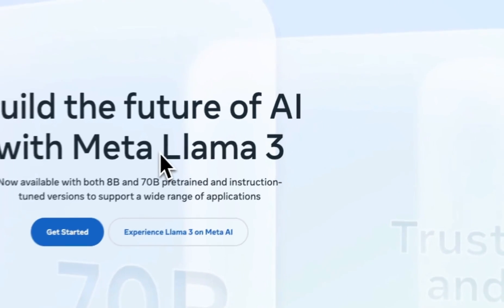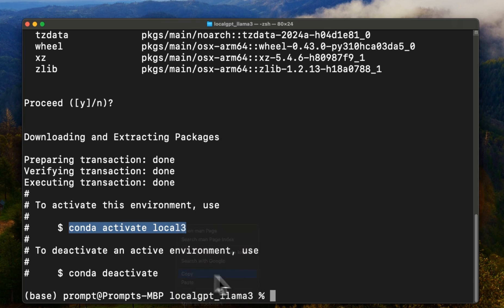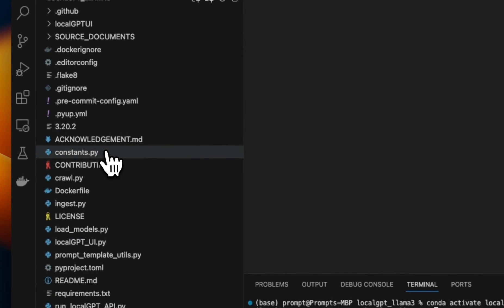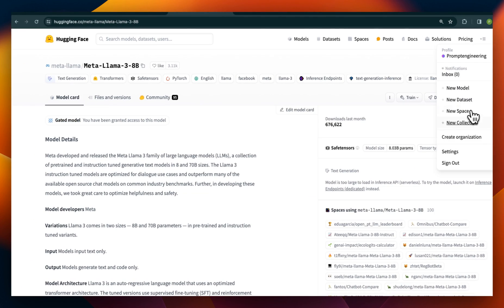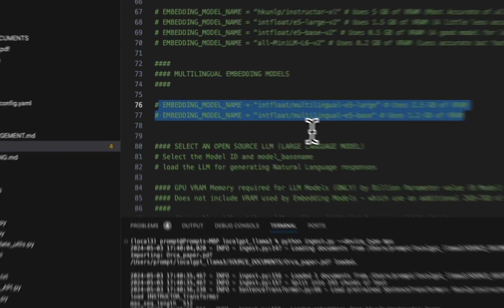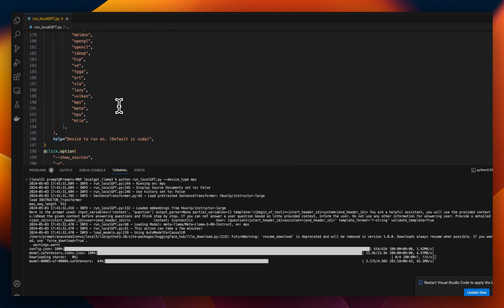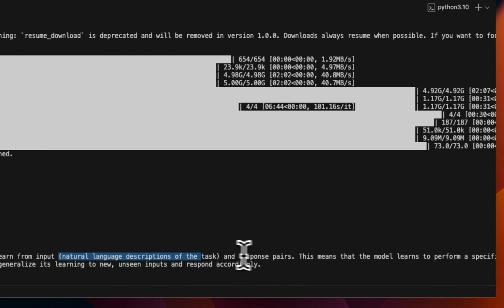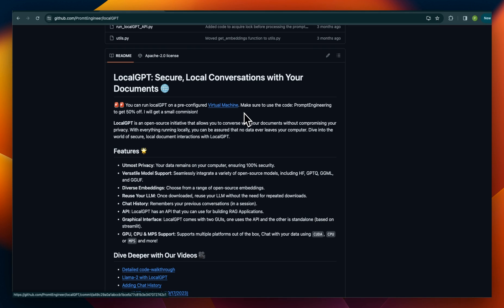Llama-3 🦙 with LocalGPT: Chat with YOUR Documents in Private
In this video we will look at how to start using llama-3 with localgpt to chat with your document locally and privately.

TIMESTAMPS:
[00:00] LLAMA-3 with LocalGPT
[00:22] Setting Up the Environment
[02:01] Installing Required Packages
[03:22] Accessing Gated Models
[05:45] Ingesting Documents and Running LocalGPT